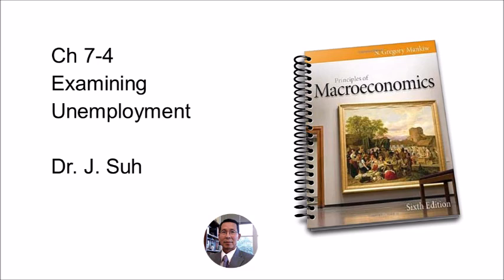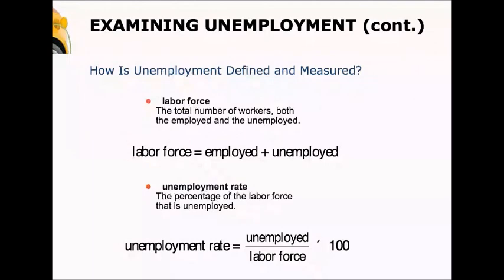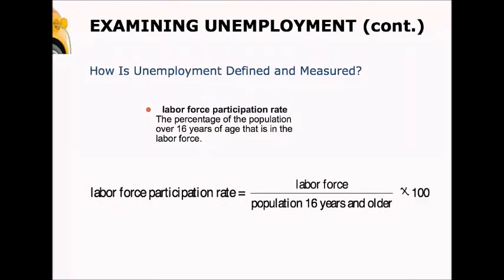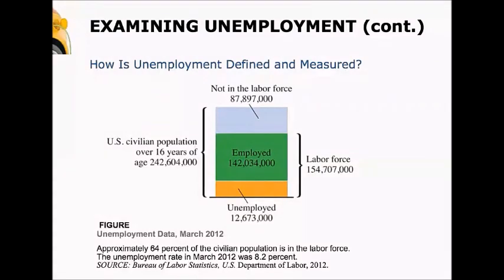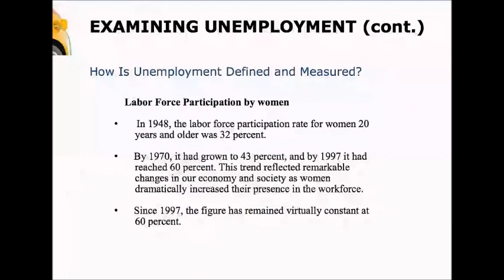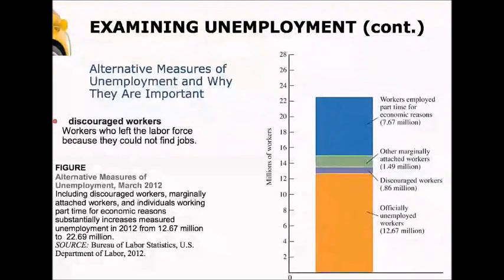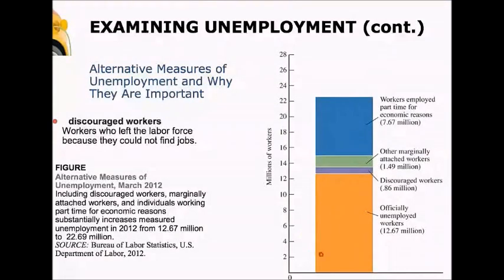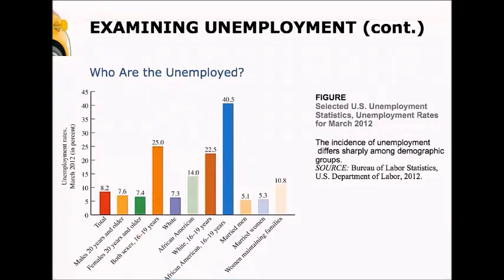Ch7 4 Examining Unemployment